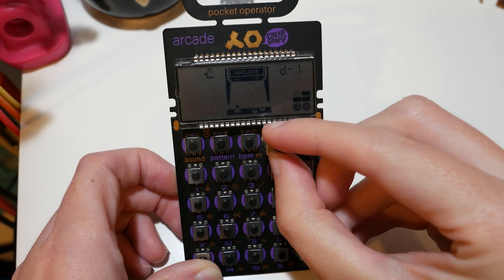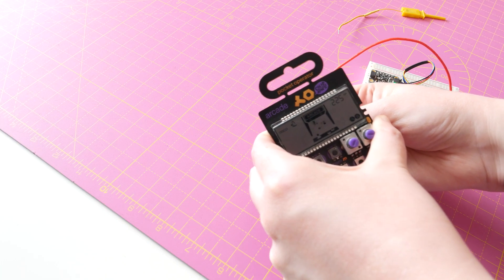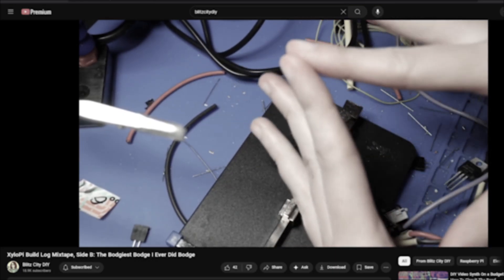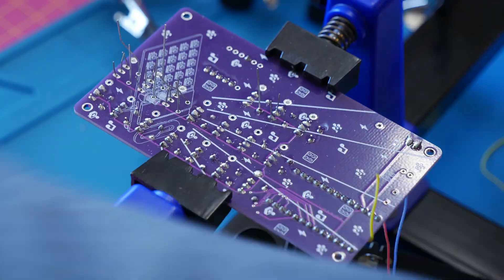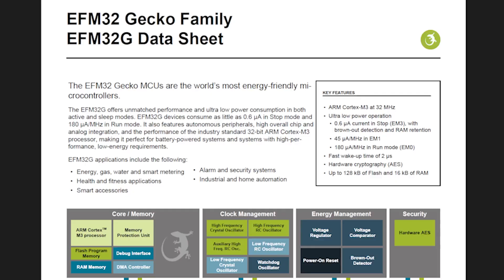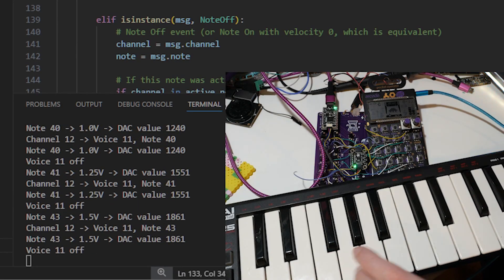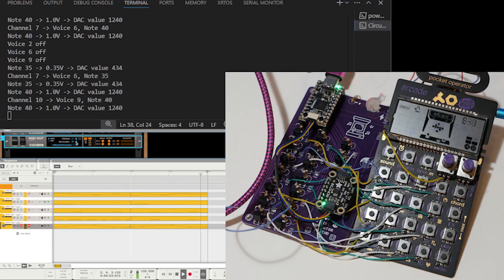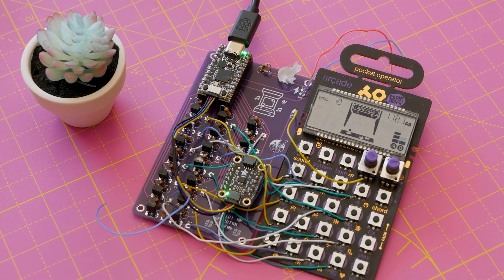MIDI Controlled Pocket Operator?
I had always wanted to control the pitch on a pocket operator directly, rather than thru the trim pot. Obviously this lead to designing a custom PCB.